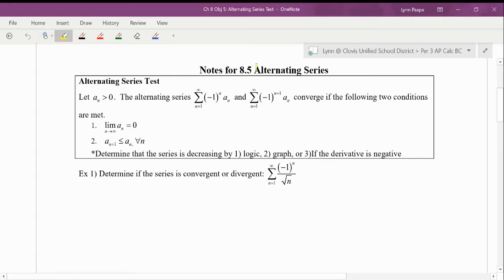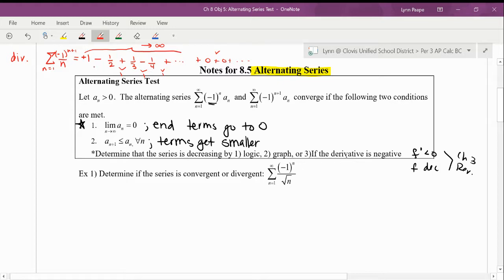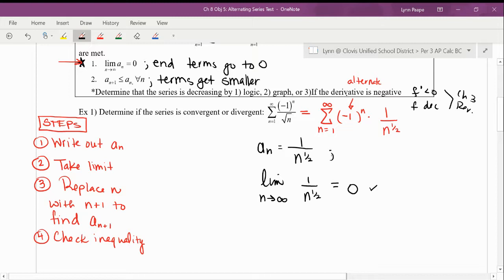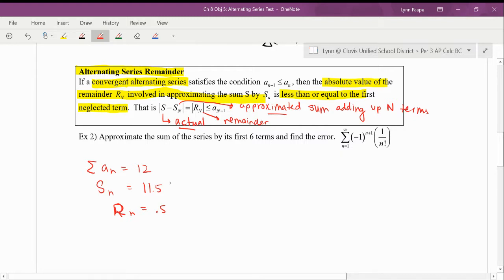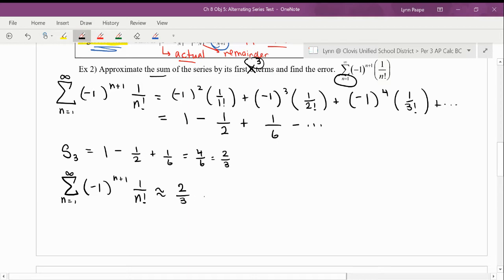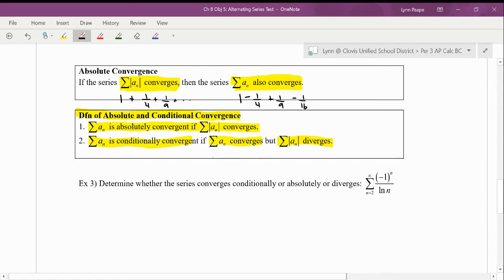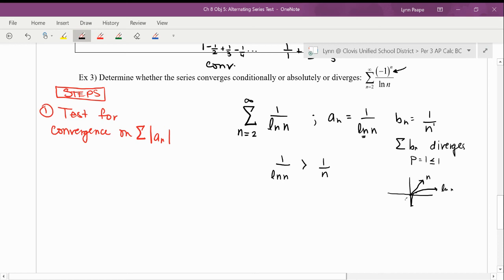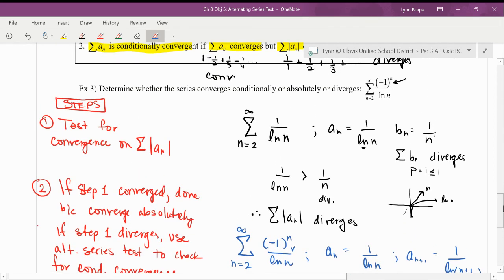Calc Ch 8 Obj 5 Alternating Series Test